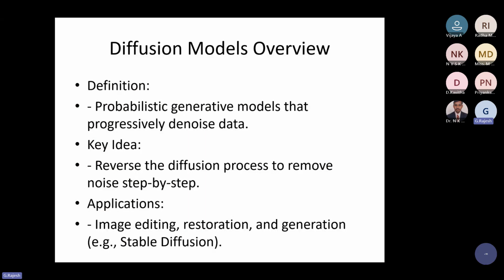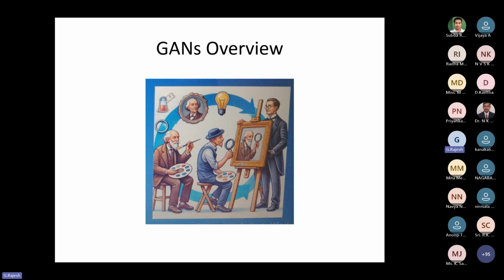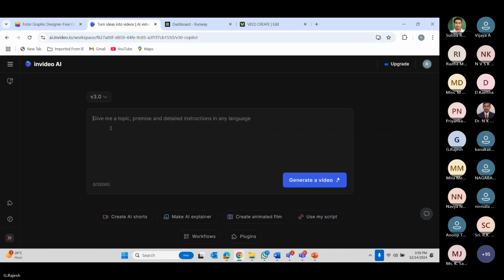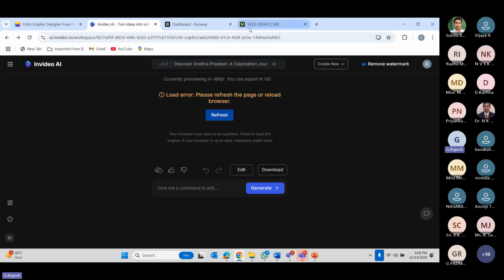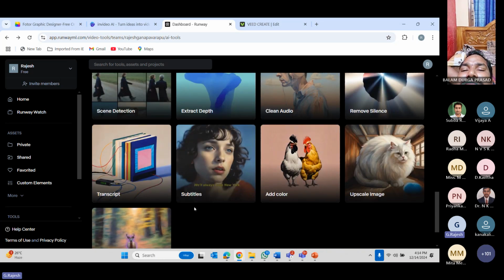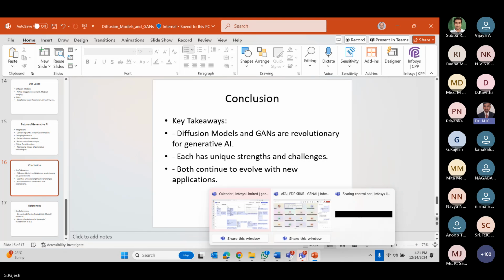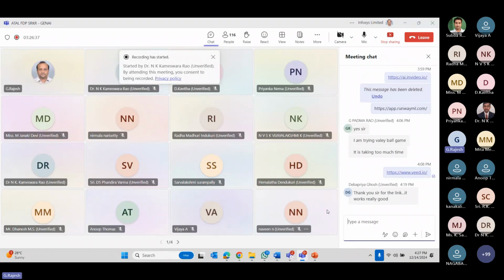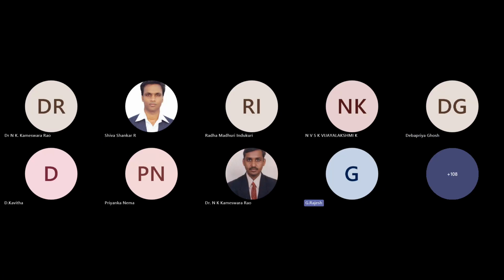ATAL FDP SRKR GENAI Session 13 on 14th December 2024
Diffusion Models, GANs by Sri. G. Rajesh